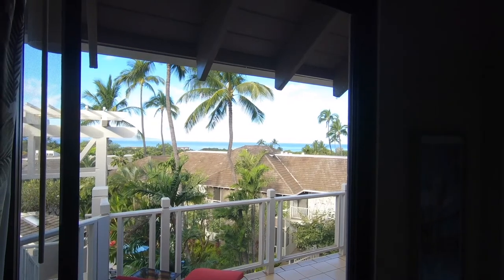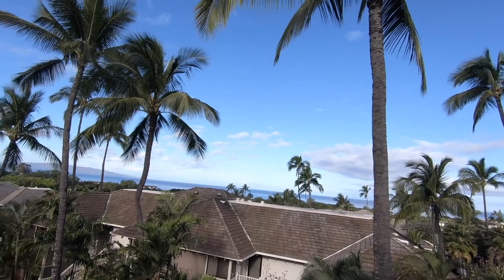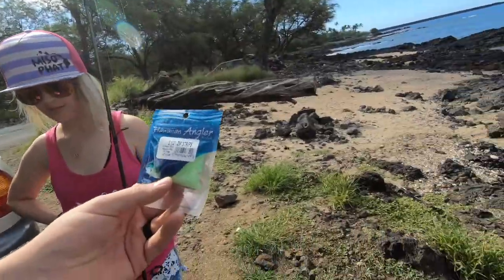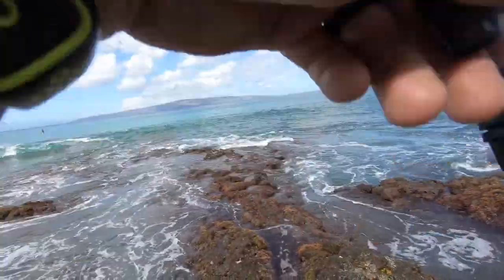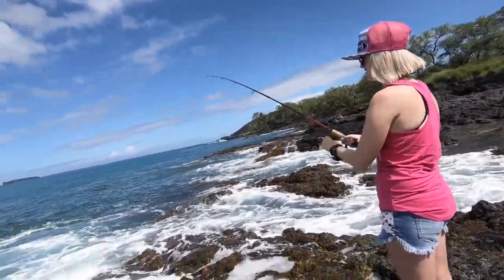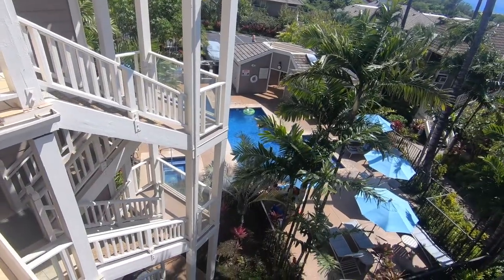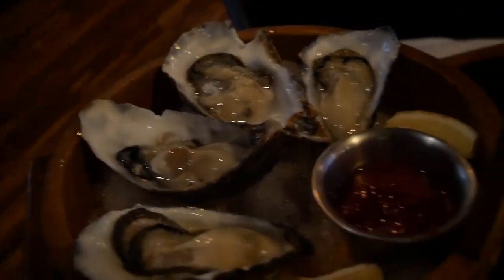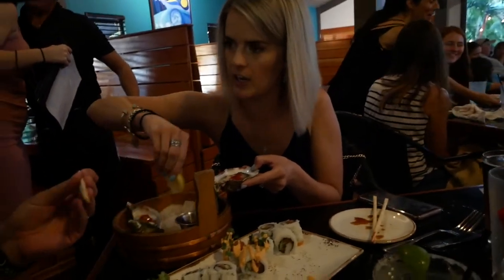We went "Whipping" on Maui!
Local fisherman Jay took us out to Whip at Makena Beach. We didn't catch but we learned a lot about the technique to use for the rest of the trip. We got some awesome drone footage and ate an awesome happy hour at Three's.

What Fly Rod's do I choose? TFO, duh.
Time:
Location:
Date:
Fish Caught:
Top lure, bait, fly:
Film Equipment
Camera 1- Panasonic G85
Lens - Sigma F1.4 30mm Art
Lens 2- Panasonic Lumix 12-60mm Lens
Microphone- Zoom H1
Camera 2 - Canon 60D
Lens- Canon 18-135mm
GoPro - Hero4 Silver
GoPro 2- Hero4 Black
with Mic - Movo 100
Extra GoPro Batteries/Charger - FlyHi
Drone - Mavic Pro